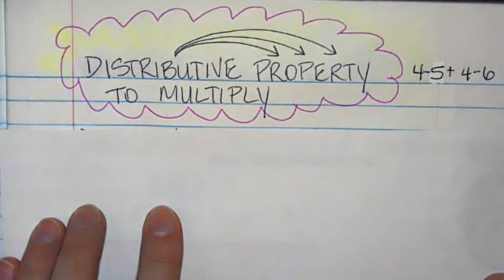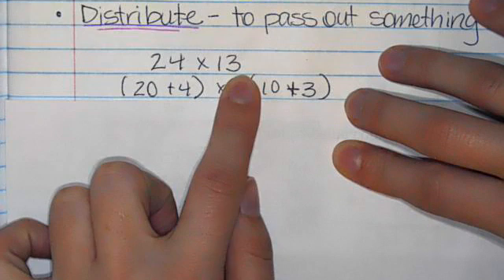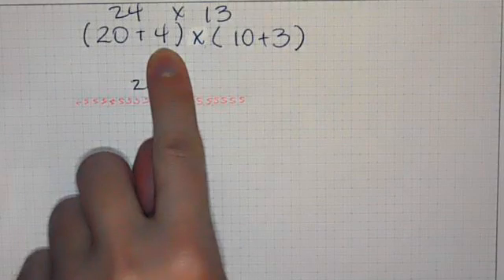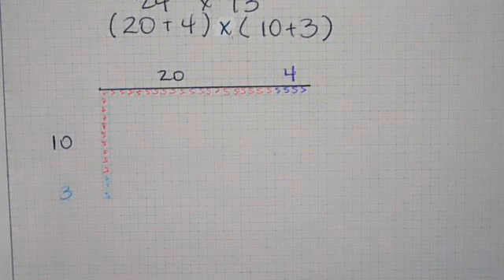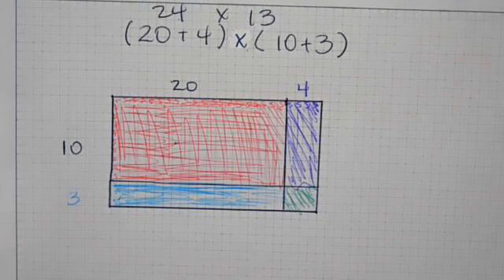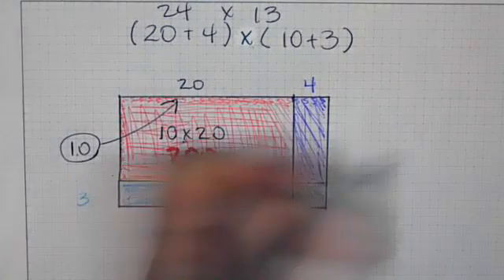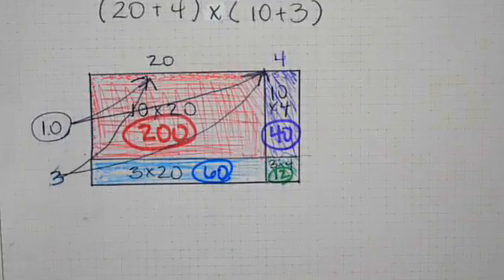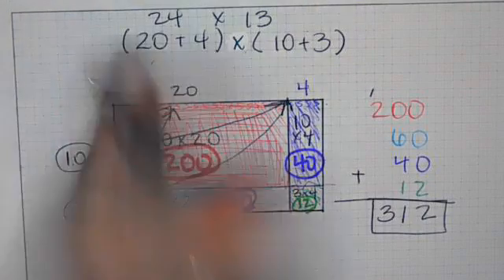Topic 4 Lesson 5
Topic 4 Use Strategies and Properties to Multiply by 2-Digit Numbers- Lesson 5 (Arrays and Partial Products)